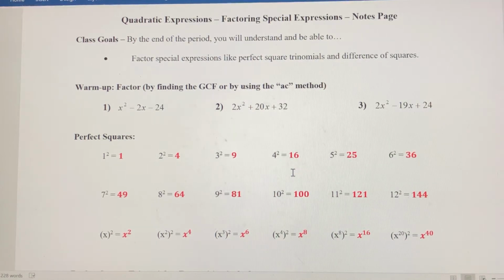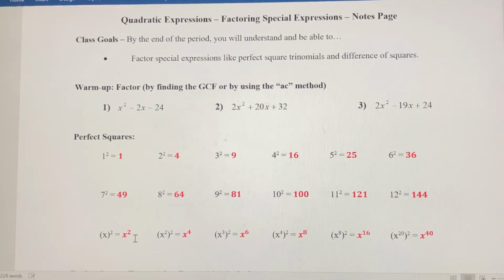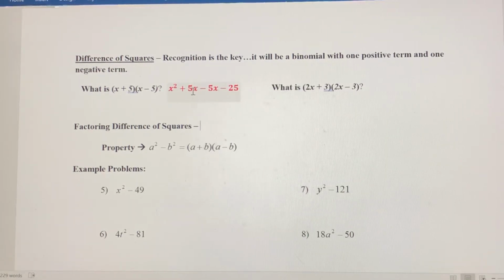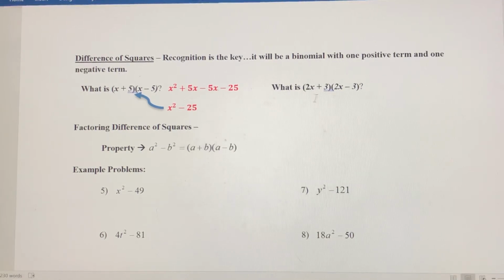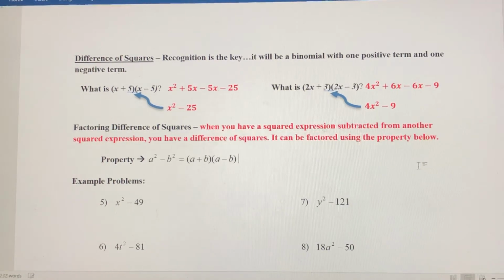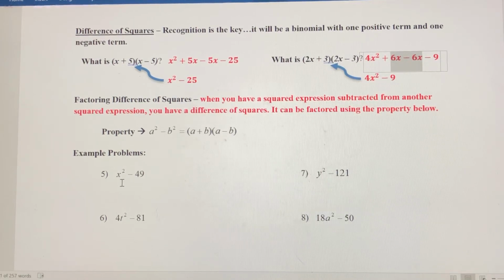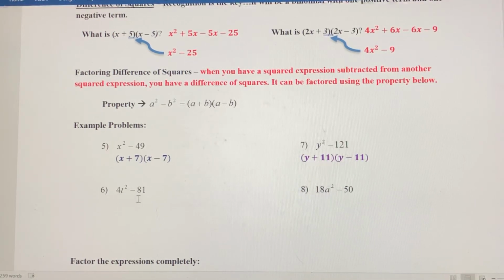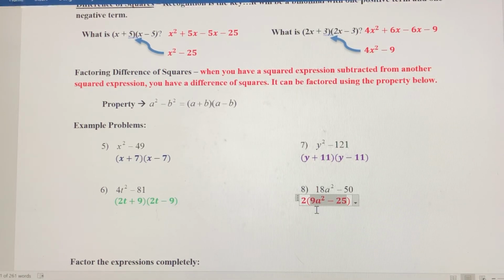Factoring Difference of Squares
In this video, we review a list of perfect squares. Then we introduce how to recognize difference of squares. Then, we work 4 example problems involving difference of squares...one of which needs to be factored using a GCF first.